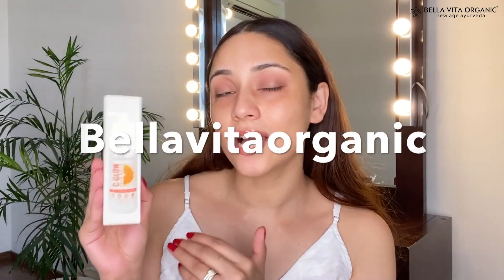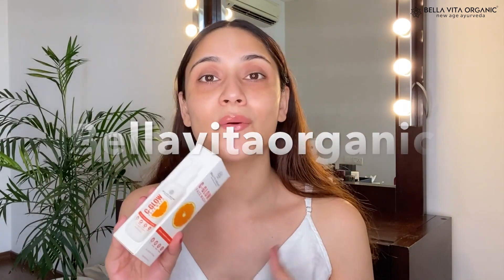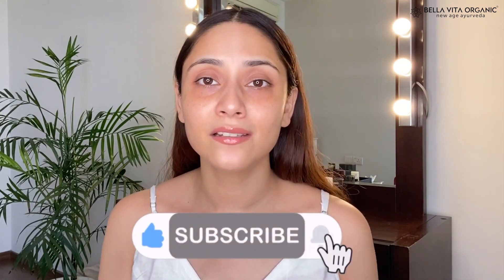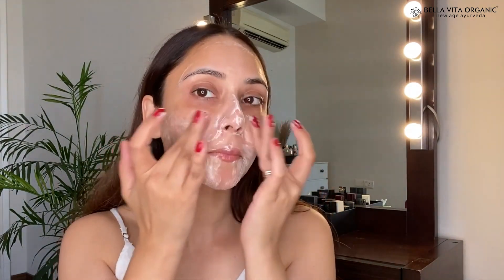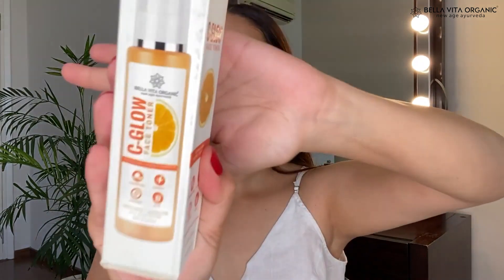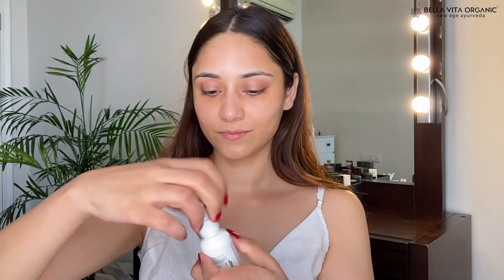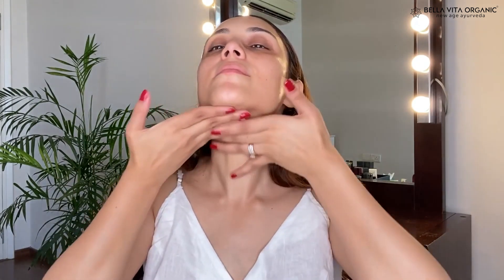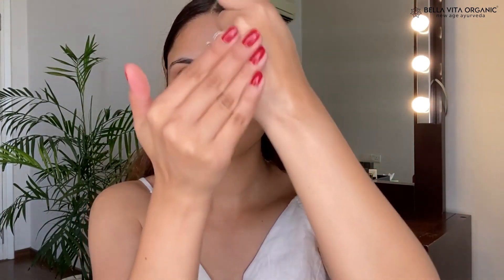Get Brighter Face with Bella Vita Organic C Glow Face Wash!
Get ready for radiant, glowing skin with Bella Vita Organic's C-Glow Face Wash 🌟! Infused with the powerful antioxidant Vitamin C, this face wash for glowing skin is perfect for oily skin and targets acne and pimples. Say goodbye to dark spots and uneven skin tone with our de-tan formula. And with the added bonus of coffee, your skin will feel smooth, soft, and refreshed. so try the Vitamin C face wash and get the smoothest glowing skin.